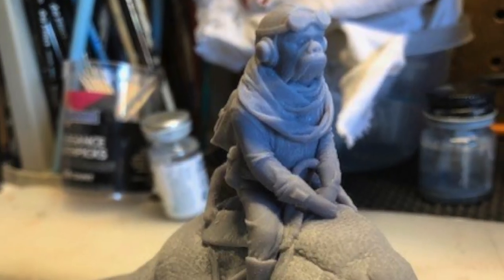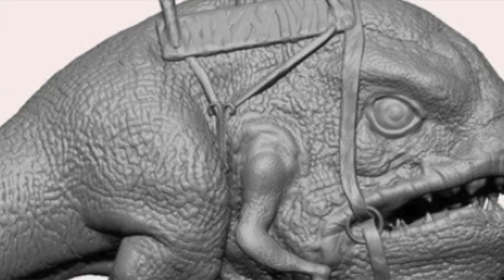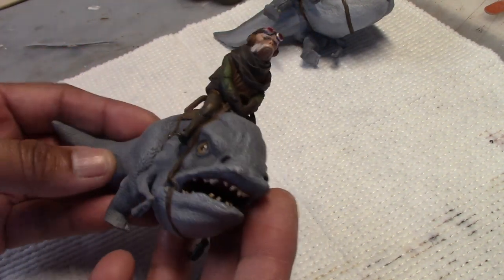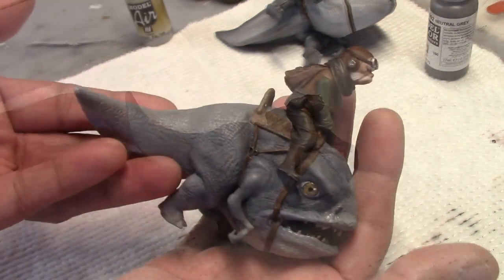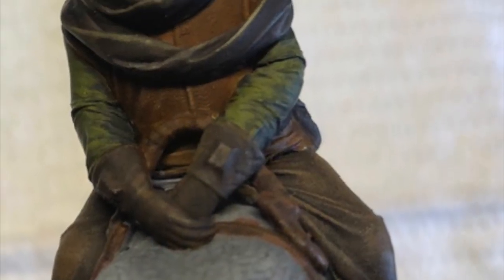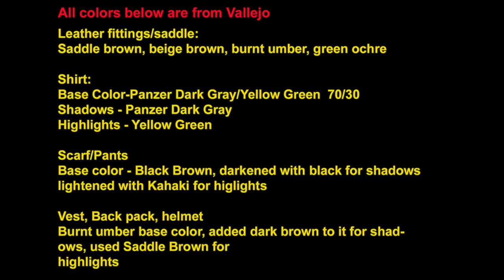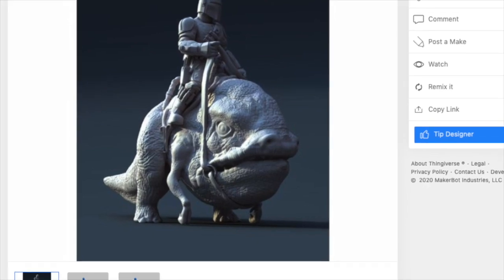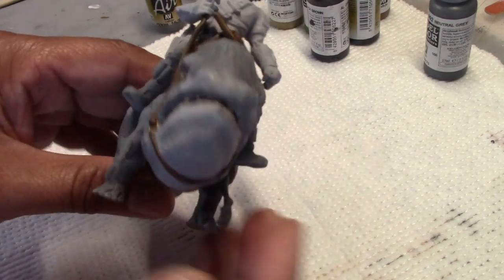Painting 3D Printed Blurrgs from The Mandalorian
This video gives an overview of how I painted and detailed 3D printed blurrg figures. The figures are available for free as a download from thingivers.com, designed by ArtSpam.  Two are available, one featuring Kuiil, the other the Mandalorian.  Both are beautifully detailed and when completed, make unique figures to display in your collection.  A desert terrain display base is also constructed here and a final review of the project is included at the end.  Go to the following links to download the figures. Also included in the link is the stand alone Mando figure by designer Velrock which is referred to in the video: